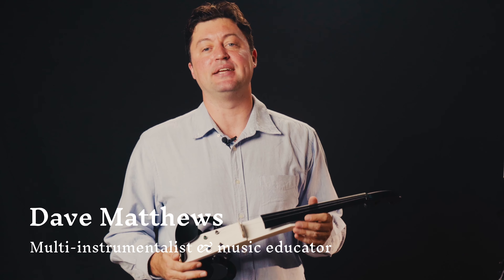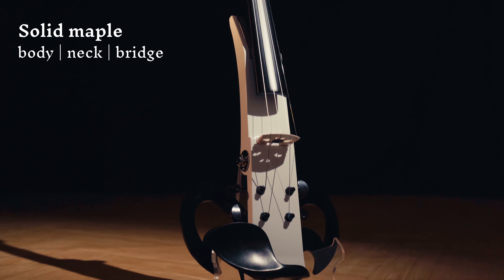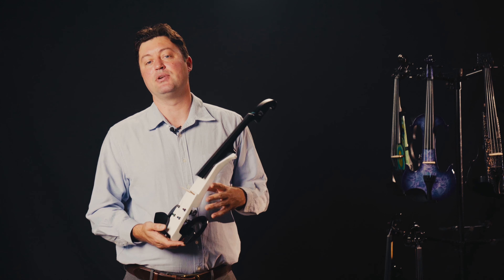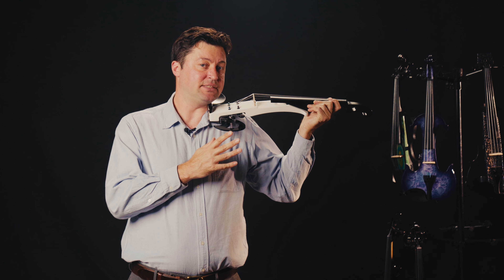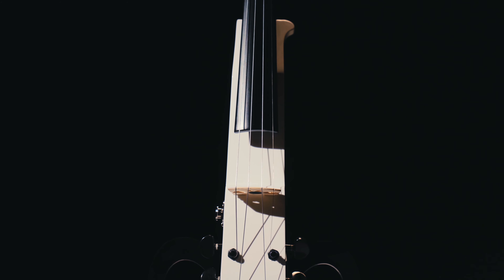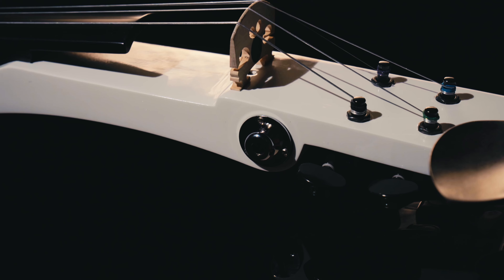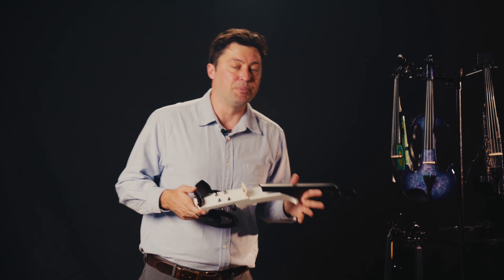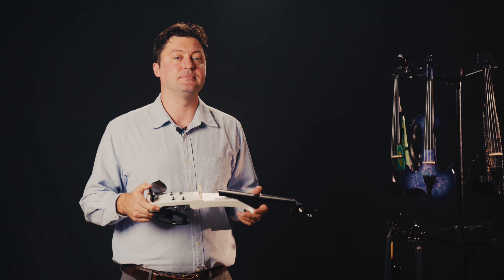Crozz Electric Violin | Kinglos Neo Classical (Full Demo)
Meet Crozz, a futuristic-looking, slim, yet powerful electric violin.

00:00 Intro
01:06 Features
01:59 Sound demo
03:21 Accessories
03:43 Ending

Top-notch materials:
Solid maple body and bridge. Ebony fingerboard.

Acoustic tone:
Passive pickup made in Germany by Shadow Electronics.

Patented coloring technology:
Nitro finishes. Time consuming but worth it.

Accessories:
A gig bag, a Brazilwood bow, an audio cable and a shoulder rest (*rosin is not included).

Kinglos Neo Classical is an electric strings designer workshop. We handcraft electric violins.